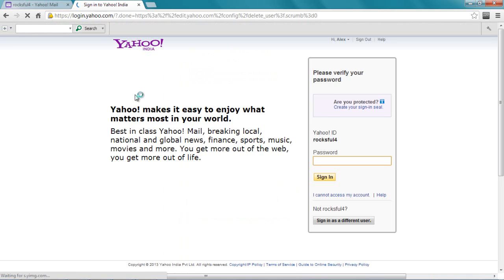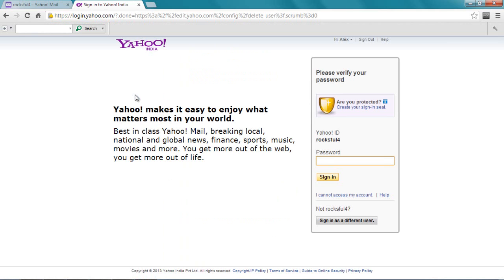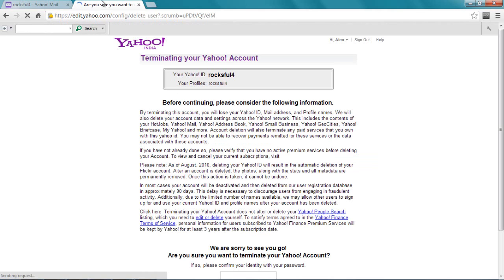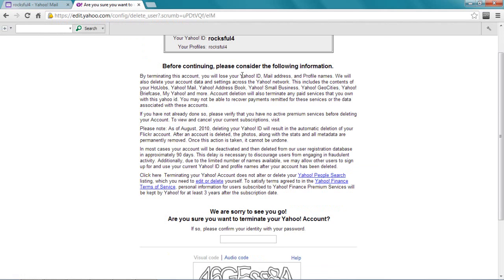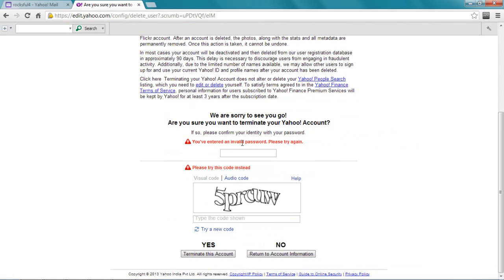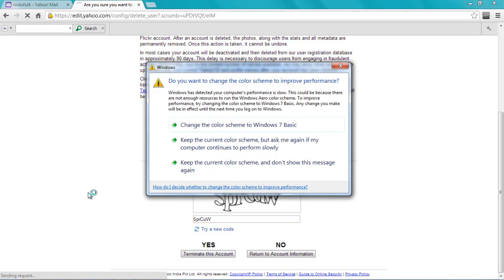How to delete yahoo account-permanently-remove-deactivate my yahoo account 2014 Must Watch!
How to delete yahoo account permanently- If you wanna know how to remove yahoo account permanently, then this is the video which you must watch. Here you will know to deactivate & remove yahoo account.

If you are fed up of yahoo email service and do not wanna take or continue using yahoo email account then you can schedule it for deletion and it will get terminated automatically. Deleting a yahoo account is simple and easy, all you got to do is login with your user name and password to yahoo email id and then under accounts setting go and open privacy.

Remember as you click on privacy a new tab will open and here you will find the option to delete yahoo account. Look for general heading and in there look for account deletion LINK. Click that link and another tab will open where you will again need to fill in your account details. Just Remember that deleting a yahoo account is permanent and cannot be reversed. So since you are reading this I wanna clear that doing what ever is told in the video is permanent. Once you deactivate your yahoo account, it's gonna be removed permanently.

Now as you will fill up your password information, yahoo will once again ask you for your account password and fill up the capta and they will warn you at that spot that you are about to delete yahoo account and you need to click on yes button and you will get your yahoo account set to scheduled for deletion.